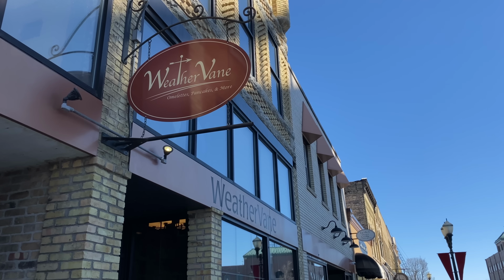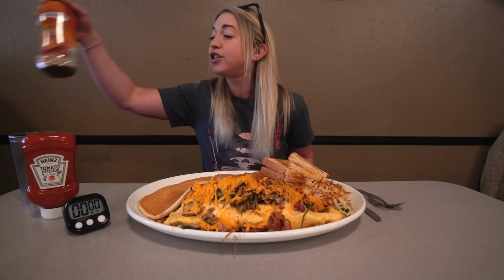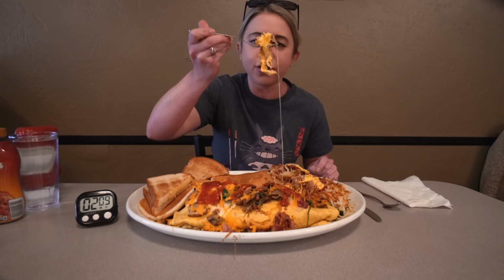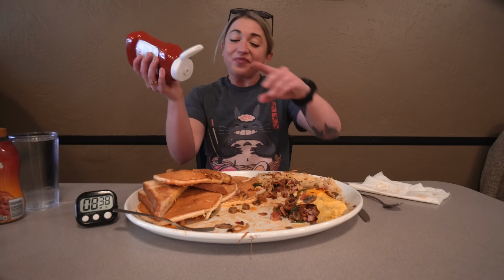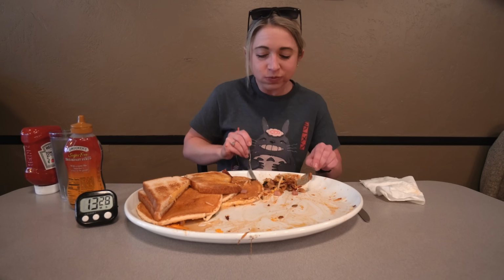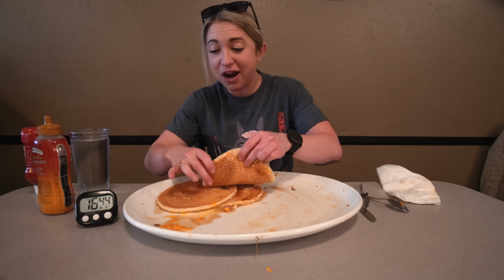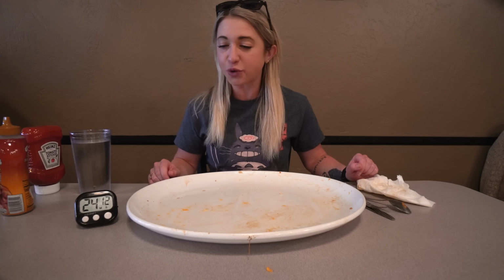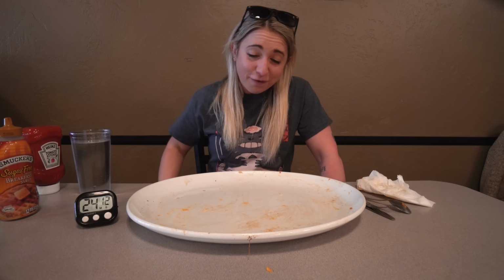7lb Tsunami Breakfast Platter Challenge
After a long flight home from my Phoenix vacation, Randy and I headed up to Menasha, Wisconsin to take on an intimidating breakfast platter challenge at a place called The WeatherVane. Over 200 hungry challengers had attempted to best The WeatherVane's 7lb Tsunami Breakfast Platter Challenge, but only 4 had been successful in the decade that this challenge has been offered! Featured on the platter is a 6 egg omelet stuffed with 14 different ingredients including bacon, sausage, spinach, mushrooms, onions, green peppers, tomatoes, and 4 kinds of cheese. The omelet is held together with a huge tortilla and served up with a 1lb side of hashbrowns, 2 slices of toast, and 4 dinner-plate sized pancakes. Finish the platter in under 1 hour and win yourself the meal for free, a groovy t-shirt, and a spot up on the WeatherVane's wall of fame!
Fueled between challenges by Bare Performance Nutrition!
Katina Eats Kilos
About Me:
I'm a 5'2 former women's physique bodybuilder on a mission to sample delicious foods from around the world! I tackle restaurant challenges, sample new food menus, and explore the unique eats in various cities. To balance out the calorie intake of weekly food challenges, I continue to pursue my love of fitness through extreme athletic adventures such as ultra-running and biking. I hope you'll join me at my table!